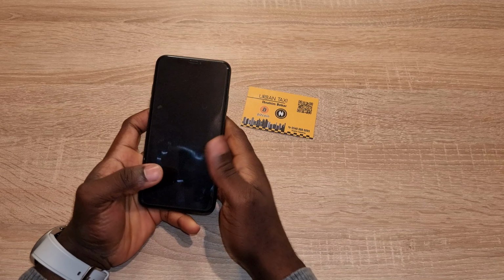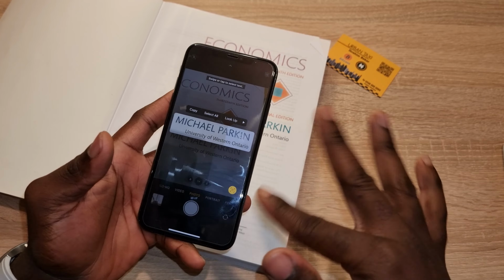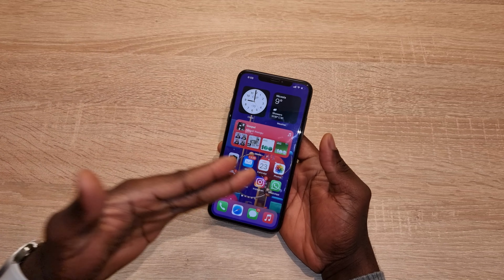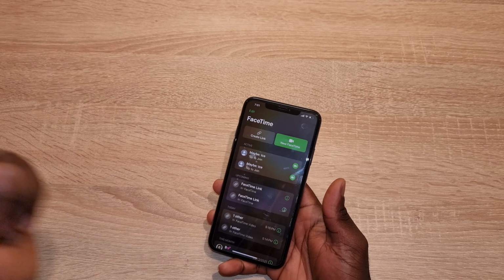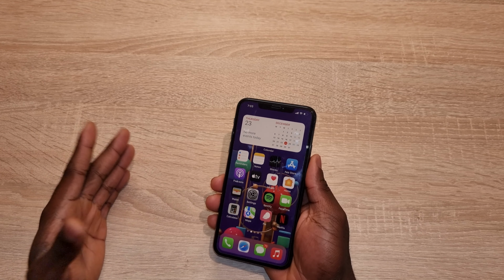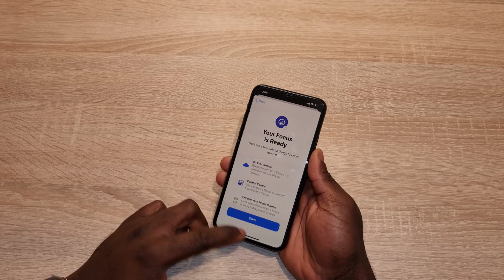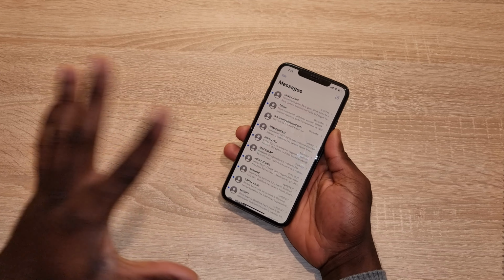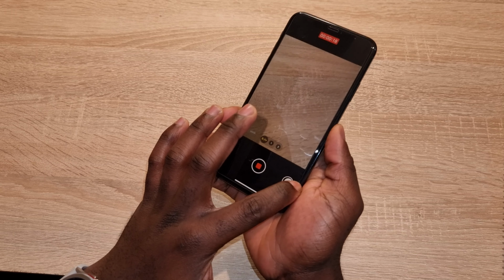Amazing iOS 15 Tips & Tricks